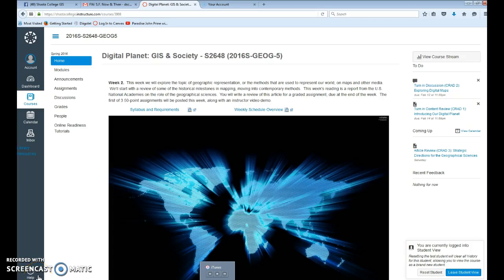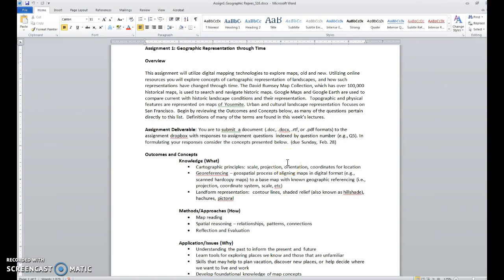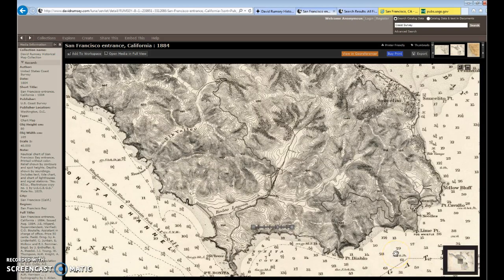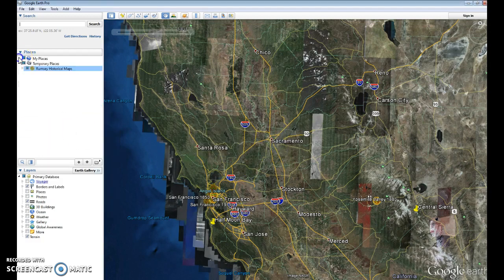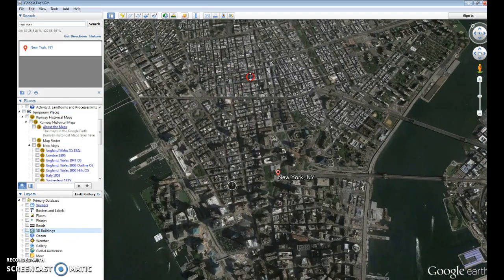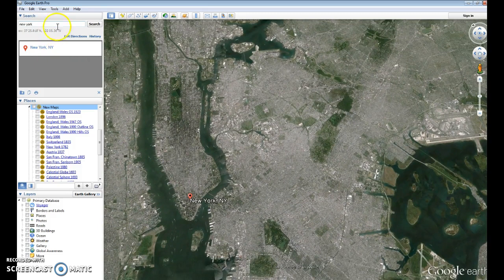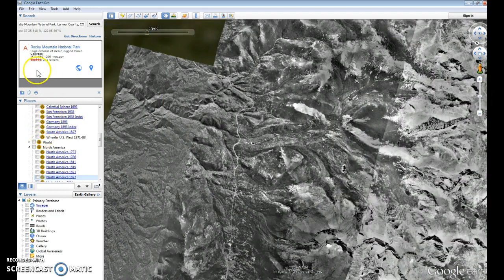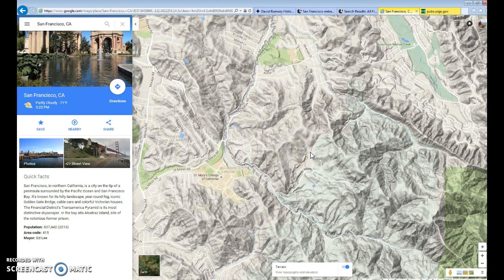GEOG 5 Instructor Demo 1 (Scollon)